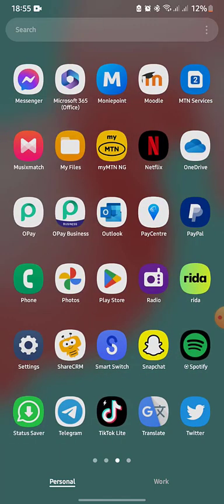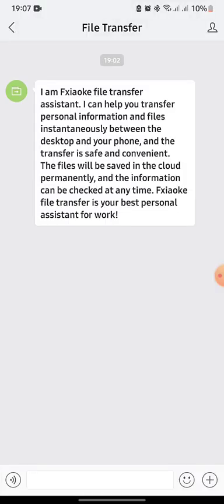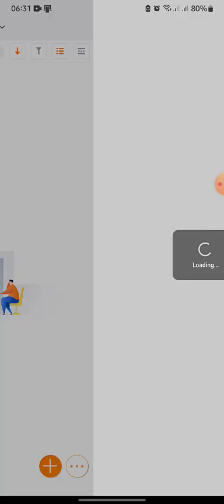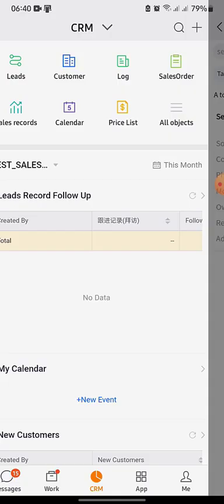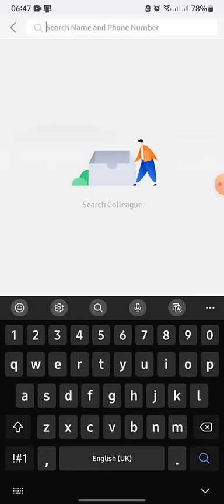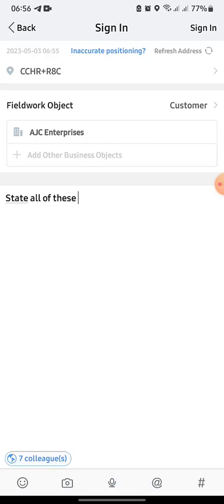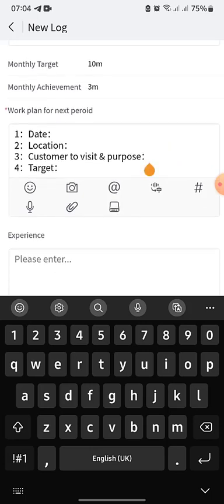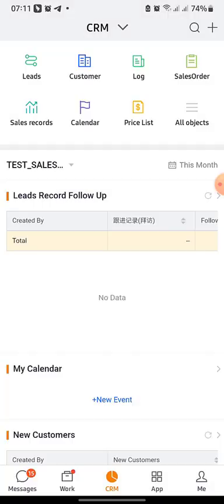SHARECRM INDUCTION VIDEO GUIDE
0:00 How to install ShareCRM.
2:10 Introduction to ShareCRM and How to Login your Account.
12:30 Everything about Lead.
33:35 How to do Fieldwork.
43:35 How to submit Daily Report on ShareCRM.

Sales Order video will be added shortly.